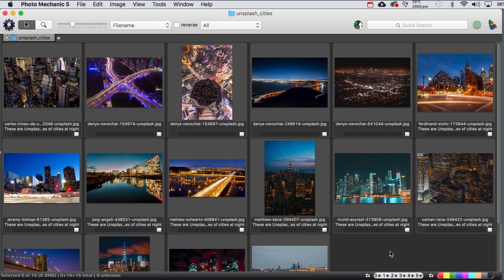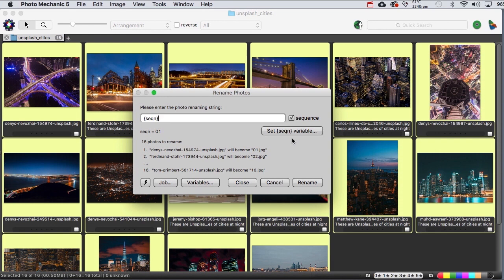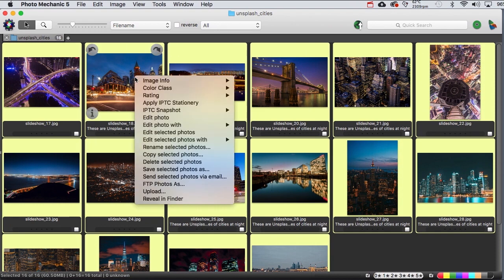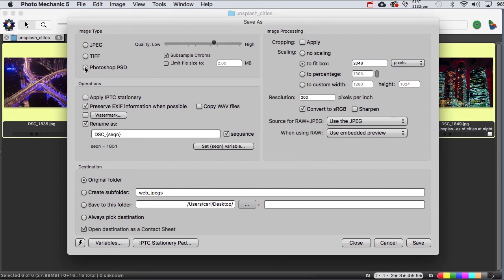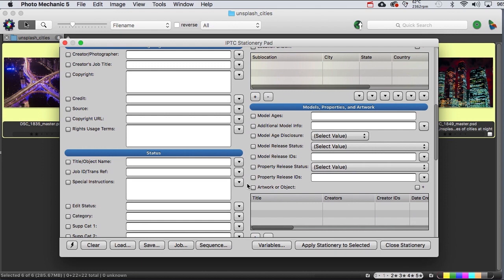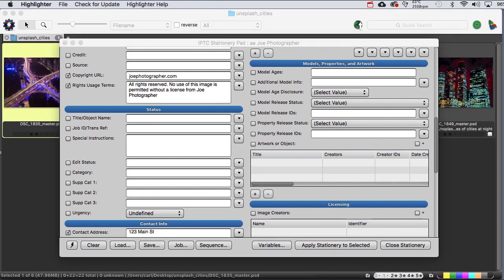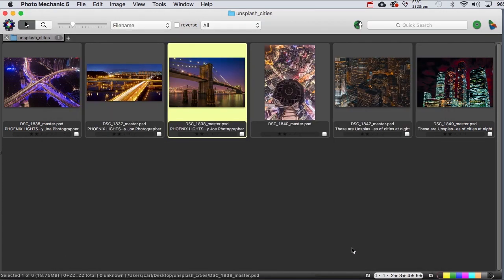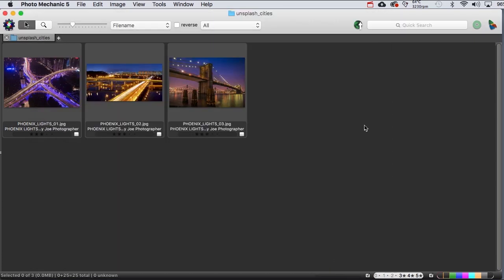Manage Filenames in Photo Mechanic with Rename and Variables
NOTE: This video was recorded using Photo Mechanic Version 5. In it, I mention the Stationery Pad about a zillion times. In Photo Mechanic 6 and Photo Mechanic Plus, what was once the Stationery Pad is now called the IPTC Template Editor. It still does the same stuff, and everything in the video about how to turn fields off and is still relevant.

The rename functionality works just the same in Version 6 as it did in Version 5.

Photo Mechanic's unassuming-looking Rename dialog packs a lot of power.

Using Rename and Variables, we'll organize files, retain old filenames after renaming, and name files automatically, using information from our metadata.

Along the way, we'll learn how we can use the Stationery Pad to work around existing metadata.